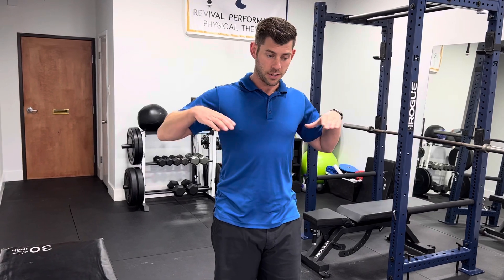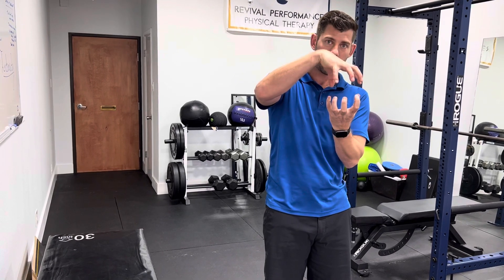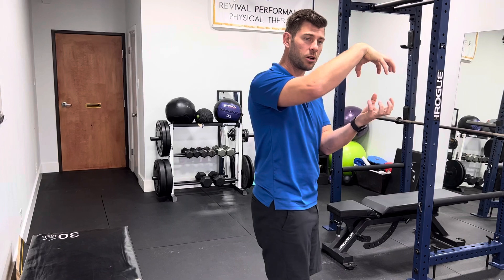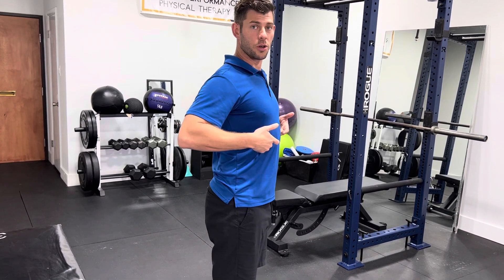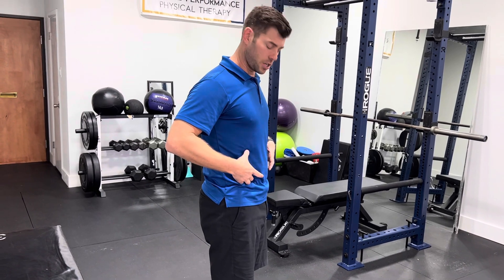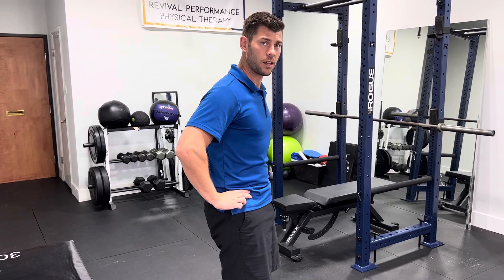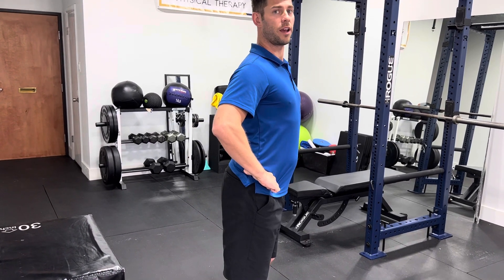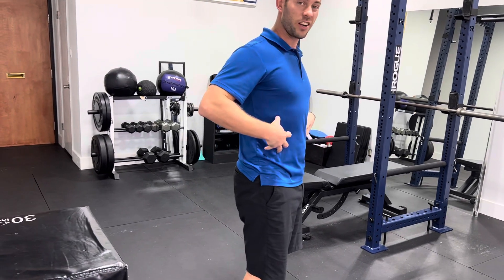How to stand for low back pain - neutral spine